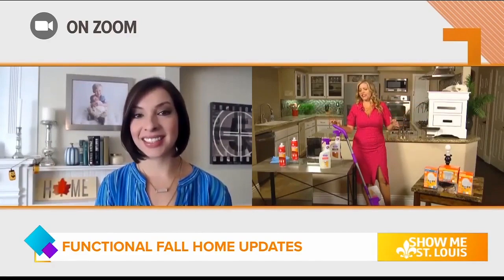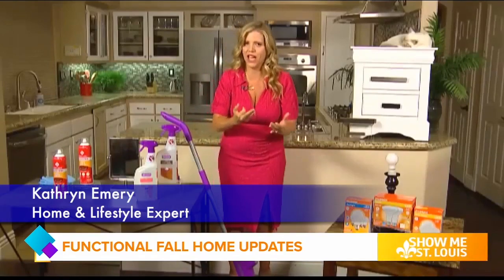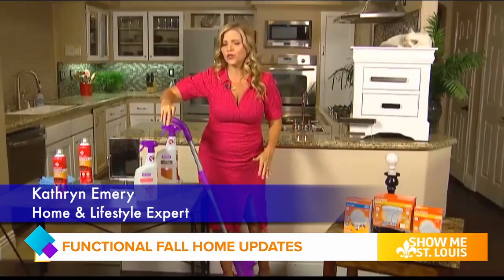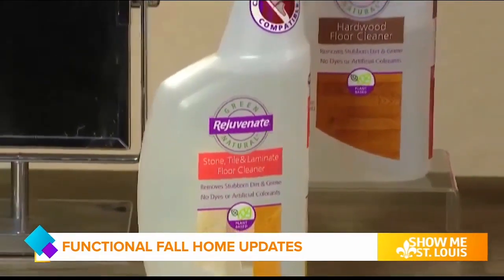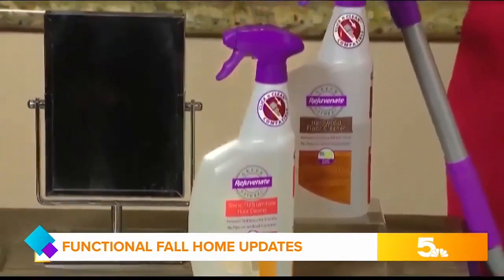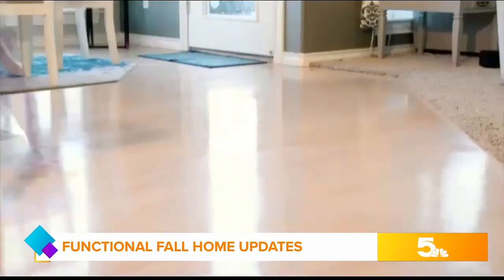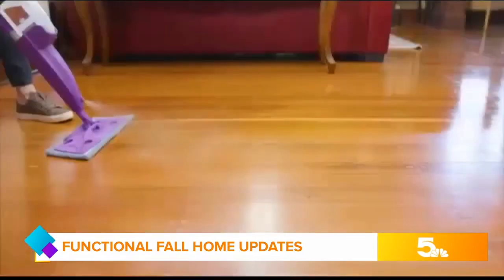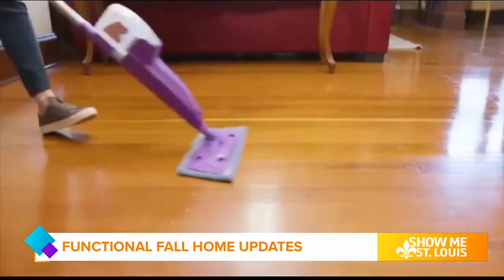KSDK-TV NBC St. Louis - October 5, 2020 - Rejuvenate Products